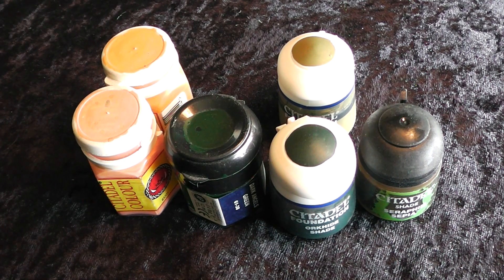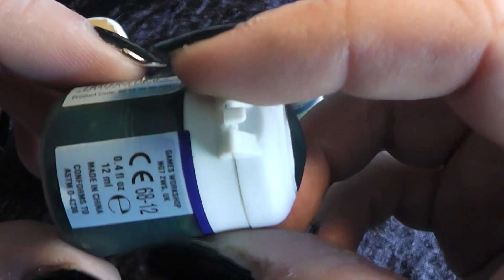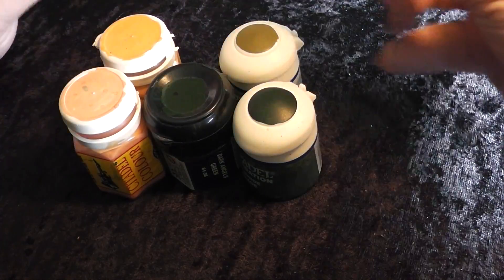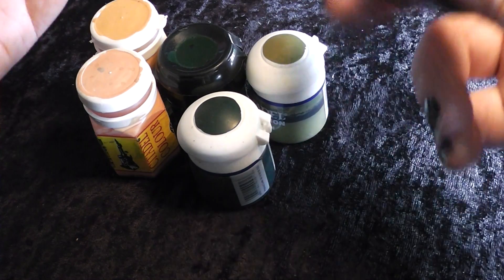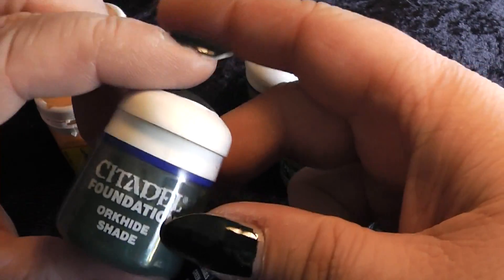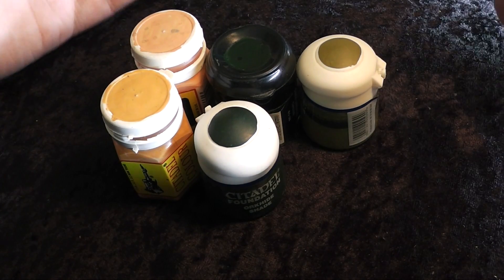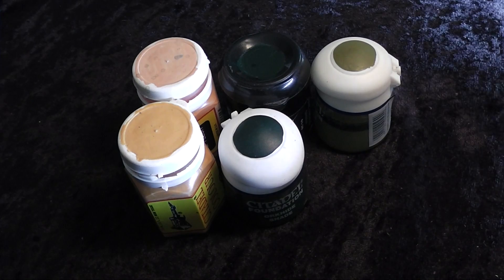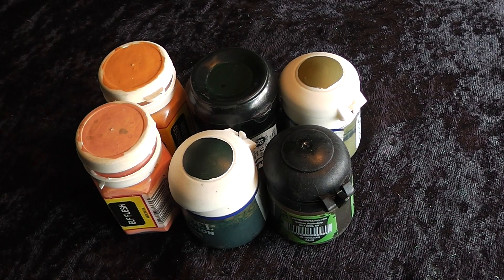GW Colours FAQ